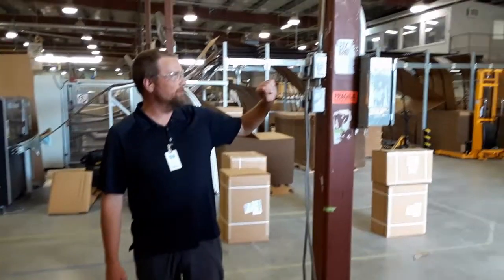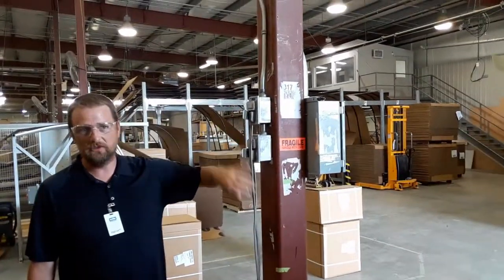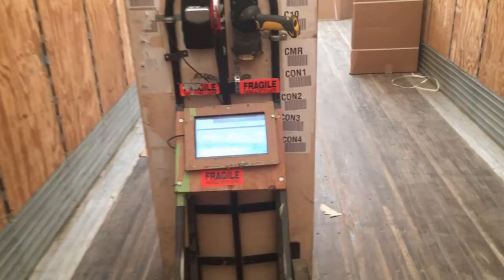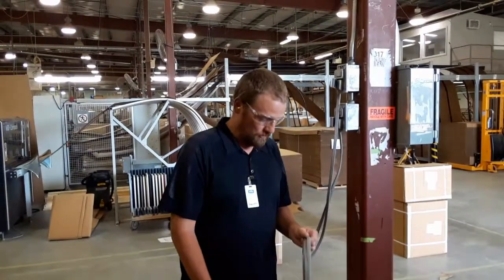Shipping Tablet Cord